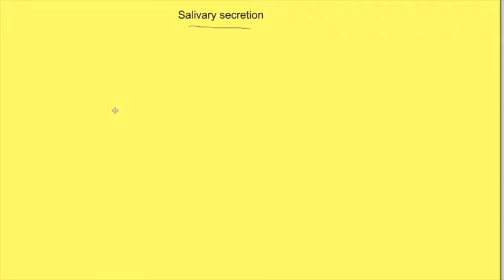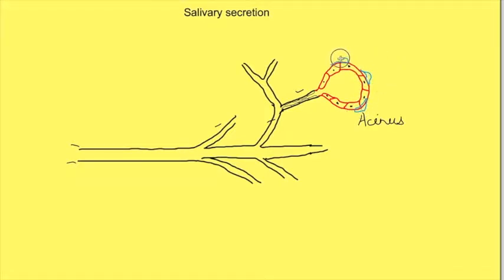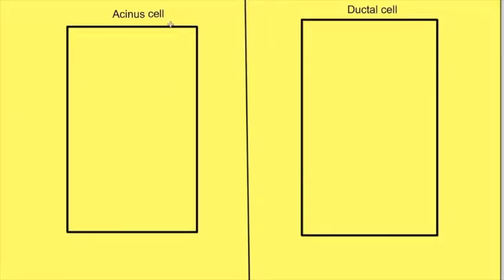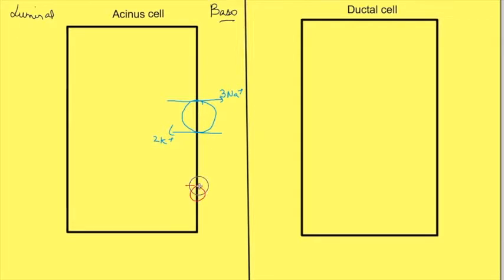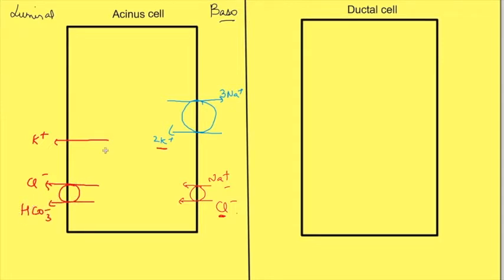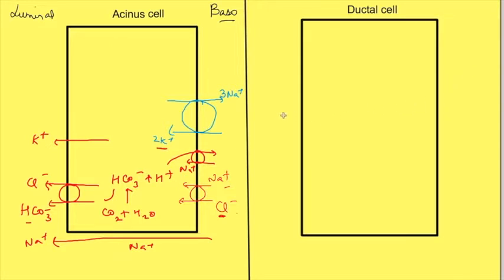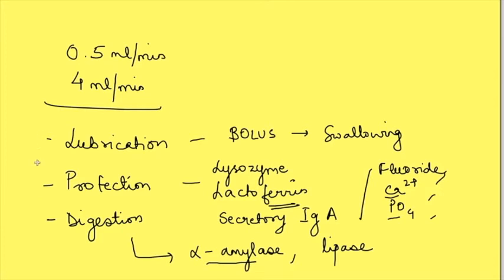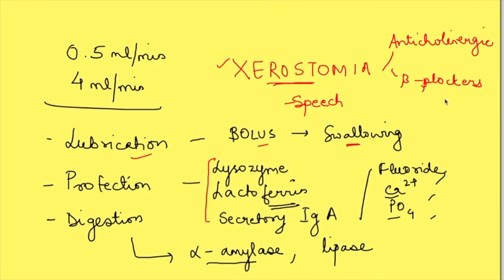Salivary secretion and saliva function | Gastrointestinal physiology | Digestive system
Physiology lecture on gastrointestinal system physiology explains salivary secretion

What are the components of salivary secretion ? How is salivary secretion controlled ? What are the functions of saliva ? What is xerostomia and what are its clinical features ?